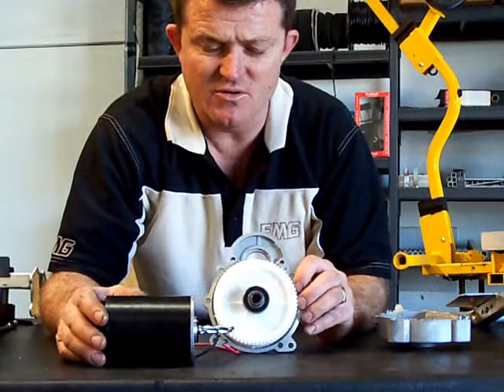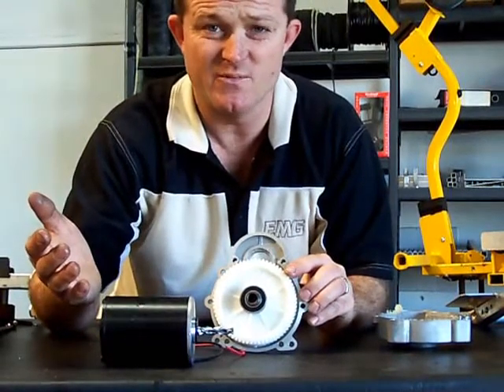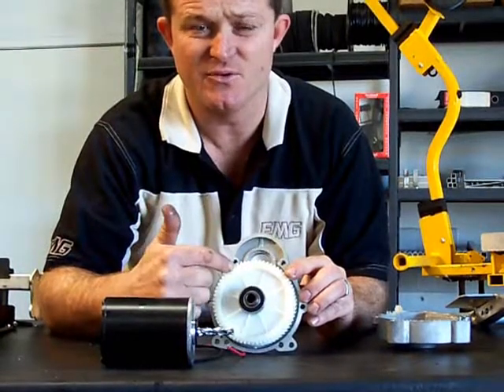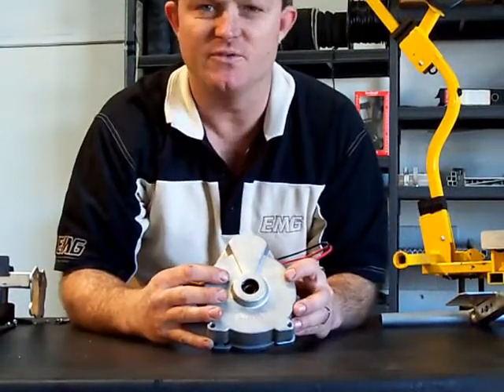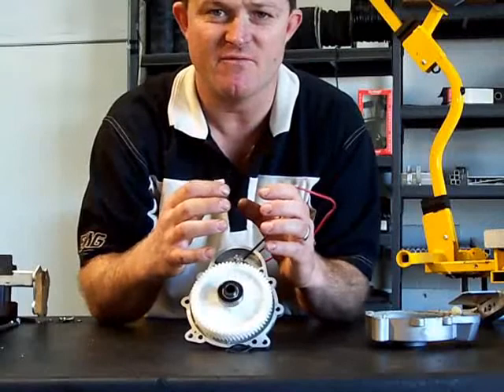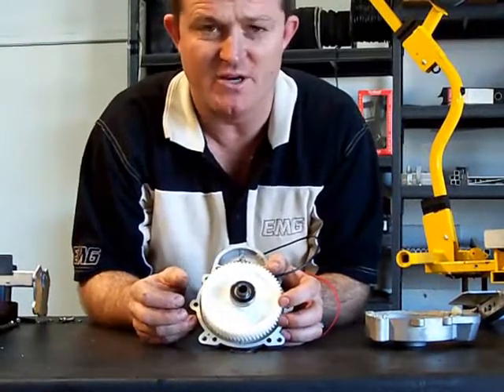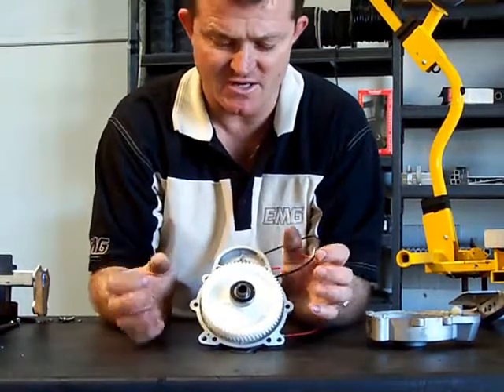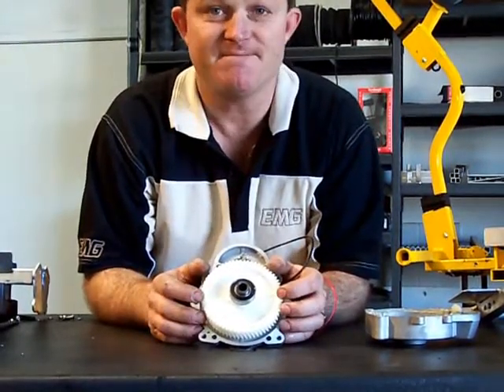EMG Electric Golf Buggy Video Drive Assembly.wmv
A unique assembly, 2 moving parts which is the most efficient on the market. Worm drives with plastic housings can run up to 5 teeth in mesh at one time which causes excessive battery wear. All buggies use plastic gears.